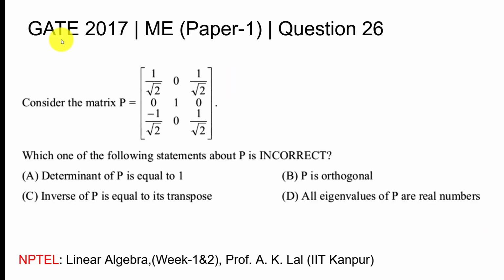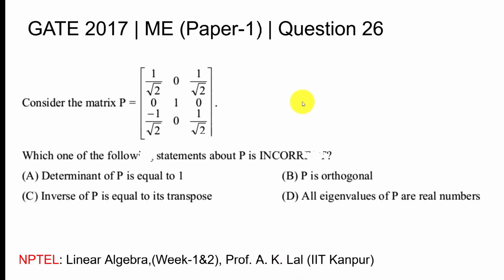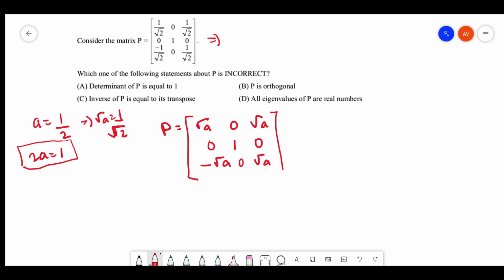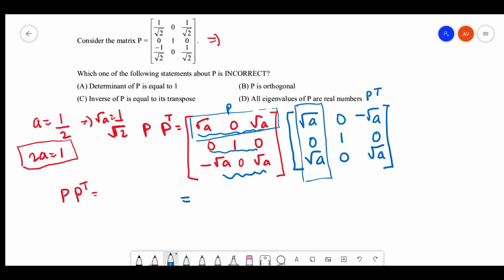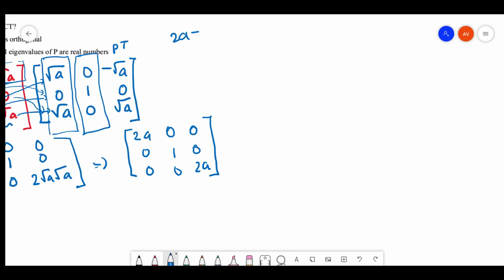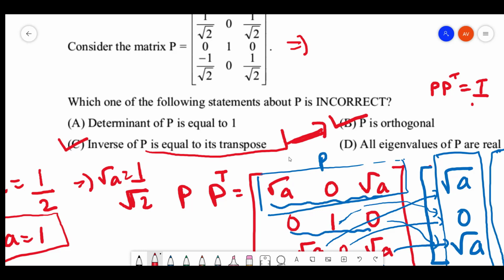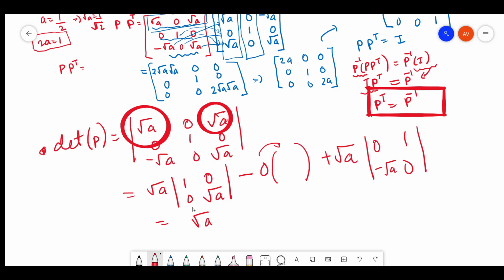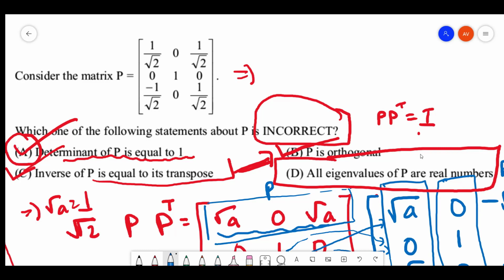Q26 ME 2017 S1